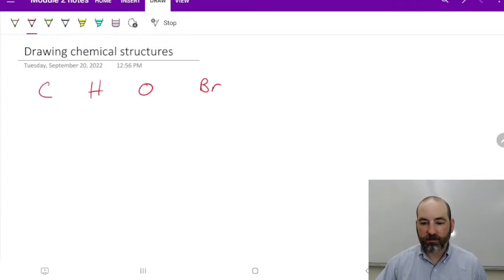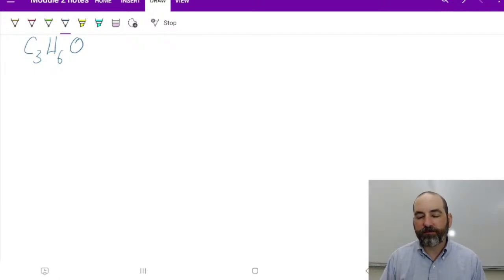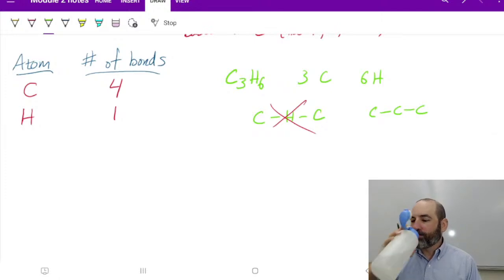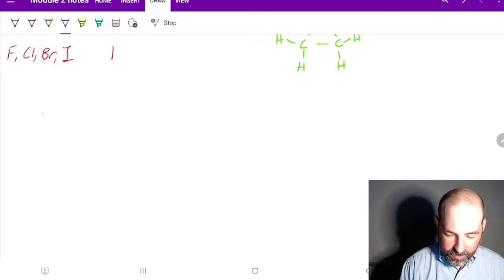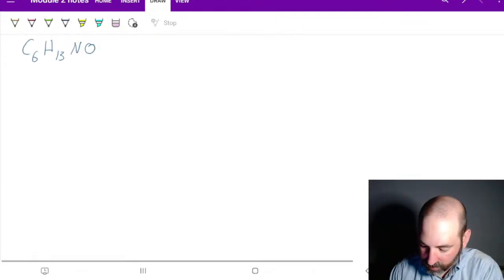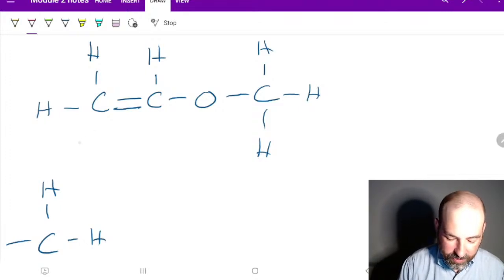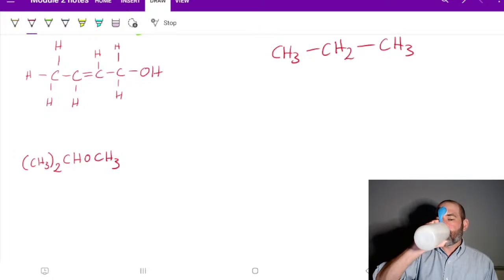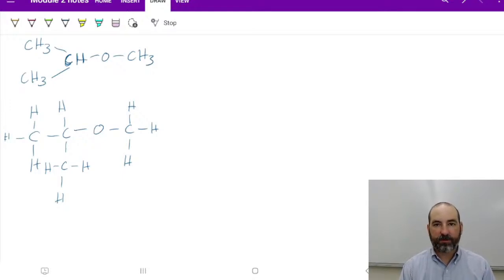CHM 103 - Drawing chemical structures 1